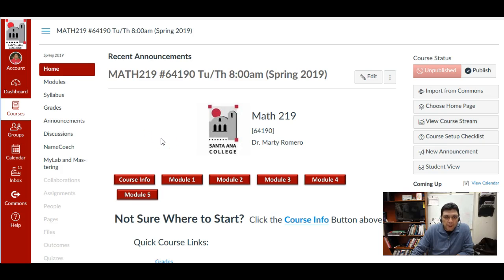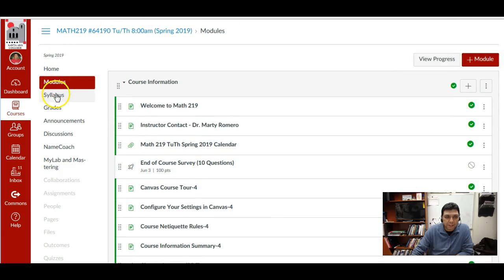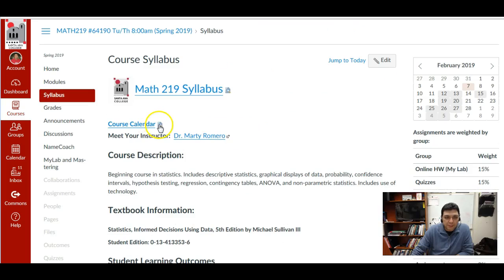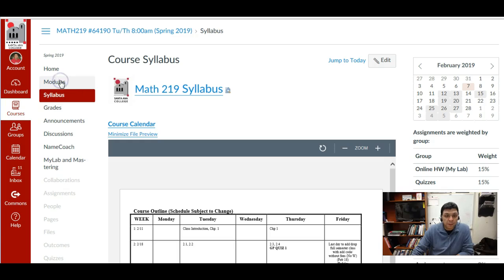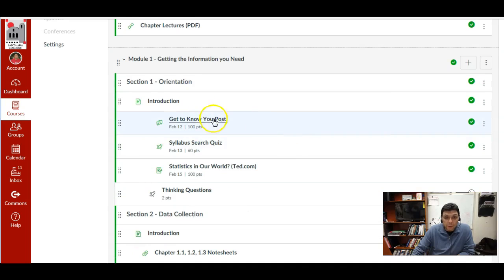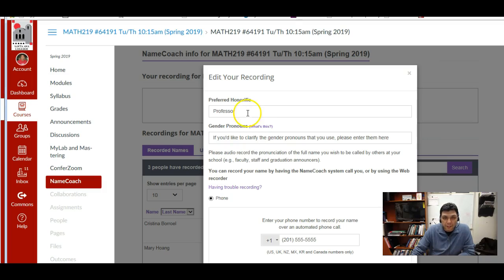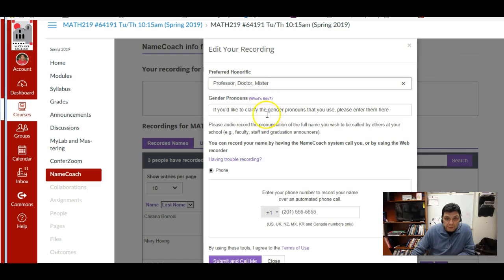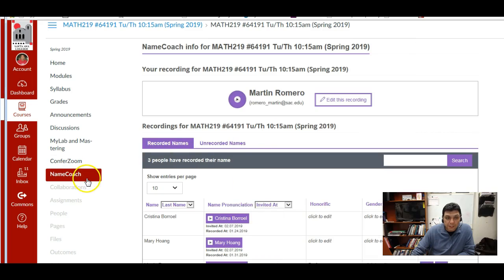Math 219 Spring 2019 Welcome Video